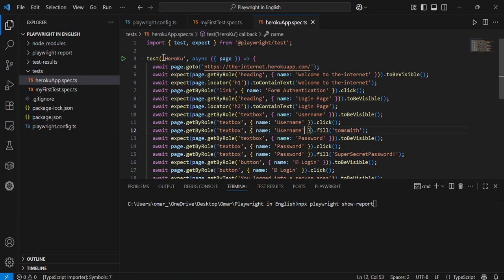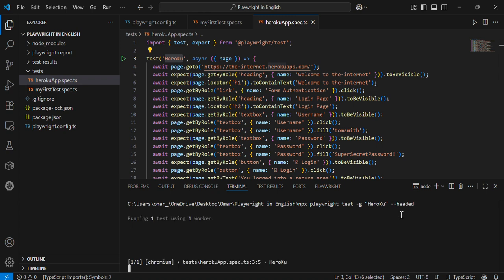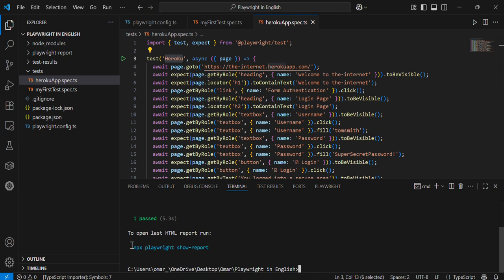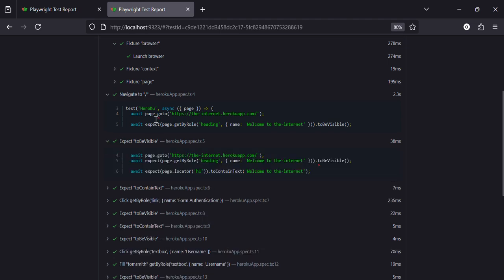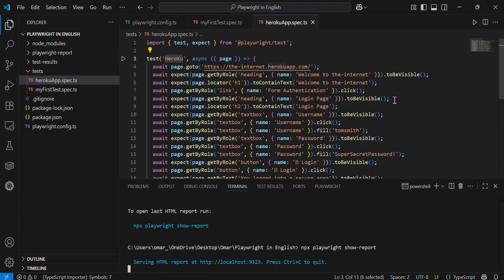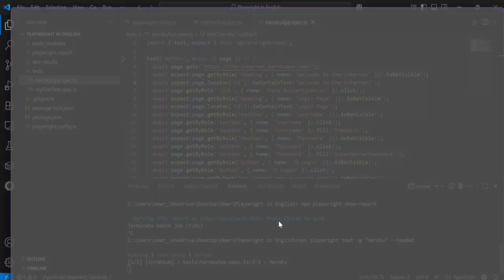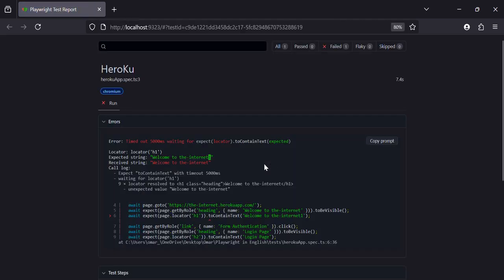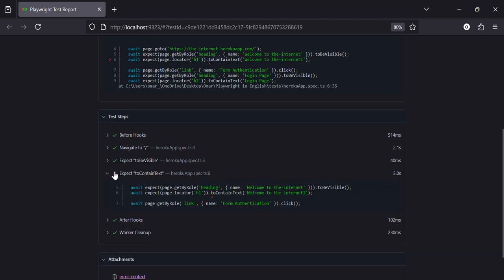08 How to check playwright test report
📊 Playwright Test Reports  View, Analyze & Share Results Like a Pro

In this tutorial, we’ll show you how to check Playwright test reports—from basic HTML outputs to advanced dashboards like Ortoni Report. Whether you're debugging locally or sharing results with your team, Playwright’s reporting tools give you full visibility into test outcomes.

🧪 What You’ll Learn:
- How to enable HTML reporting in Playwright config
- Viewing test results in the browser
- Using Ortoni Report for dashboard-style insights
- Adding screenshots and metadata to reports
- CLI commands to generate and open reports
- Best practices for sharing reports in CI/CD pipelines
📺 Featured Tutorials That Show It in Action:
- Test History | Ortoni Report for Playwright – Demonstrates how Ortoni Report tracks test history and adds visual insights for each run.
- Ortoni Report | Playwright HTML Report with Dashboard – Covers setup and features of Ortoni Report including dashboard views, filters, and customization.
- Playwright #17 Run Playwright Test in Headless & Test Report – Shows how to run tests in headless mode and generate HTML reports for quick review.
- Playwright TypeScript #53 Playwright HTML Test Reports ... – Explains how to configure Playwright to generate HTML reports using TypeScript.
- Playwright #12 Record First Playwright Test & Playwright ... – Includes a walkthrough of recording tests and viewing the default Playwright report.
- Viewing Playwright traces – Adds context on how trace files complement test reports for deeper debugging.

🎯 Perfect For:
- QA engineers and automation testers
- Developers reviewing test outcomes
- Teams integrating Playwright into CI/CD
- Anyone who wants clear, shareable test results